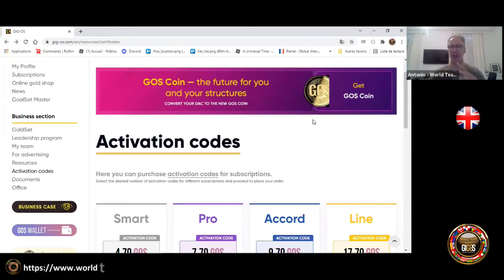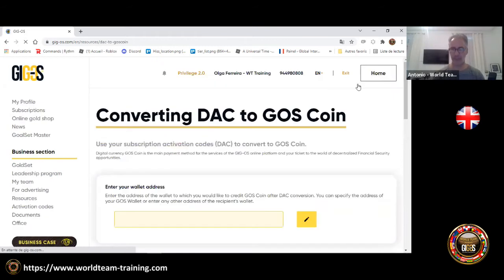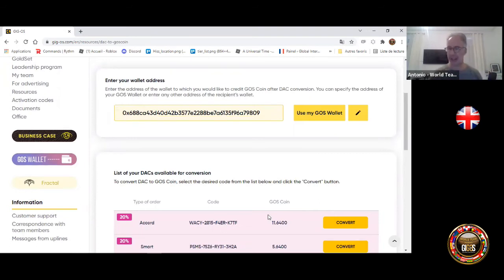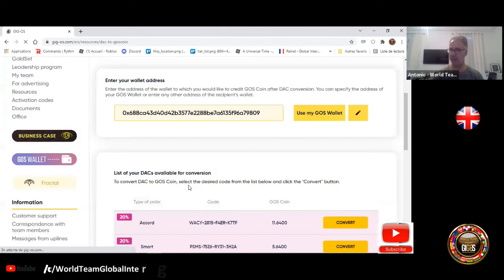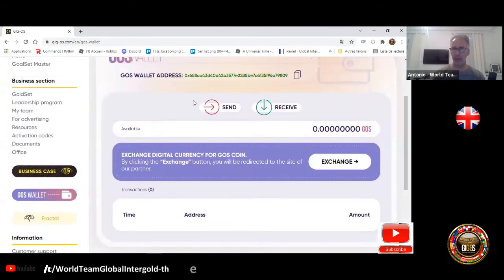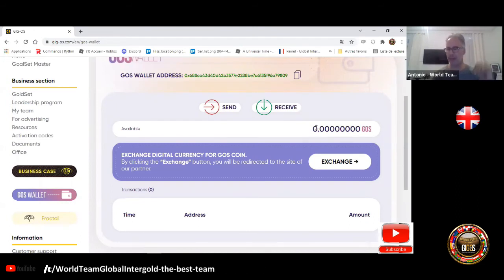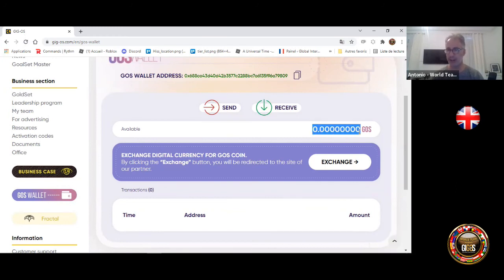Convert your DAC in to GOS Coins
World Team Training © present to you this new Tutorial video from the platform GIG-OS on how to convert your DAC codes in to the new crypto GOS Coins.

If you are member of the World Team family group you will find an exclusive area.
There you can receive all the informations, download documents and tools you need, to move forward and achieve the Sucess you search in your life and with your busines.

Be yourself. Be happy.